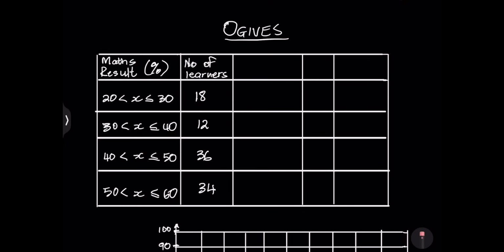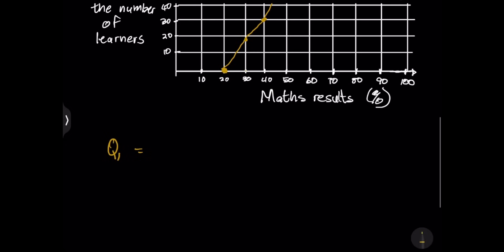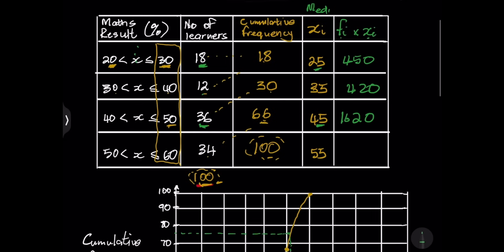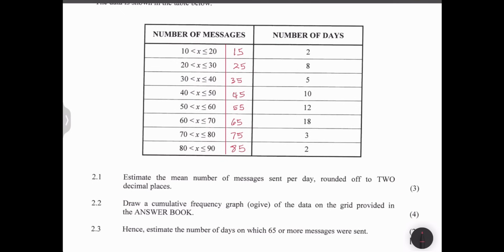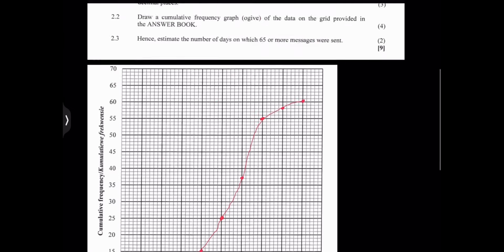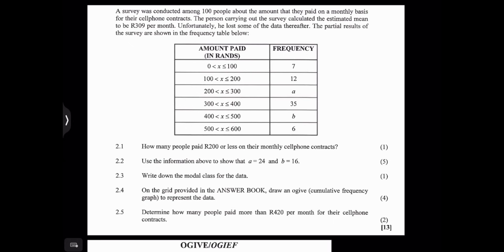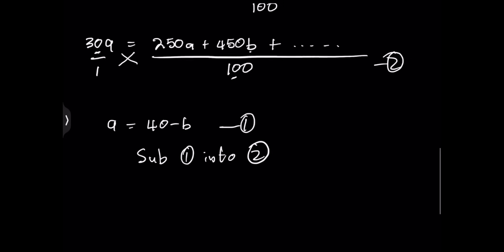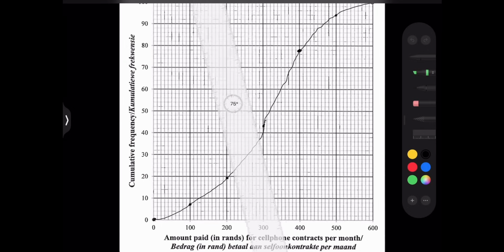Mlungisi Nkosi | Grade 12 Mathematics | Statistics | Ogives - Cumulative Frequency curves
Part 3 of Statistics on Polygons and frequency distribution curves